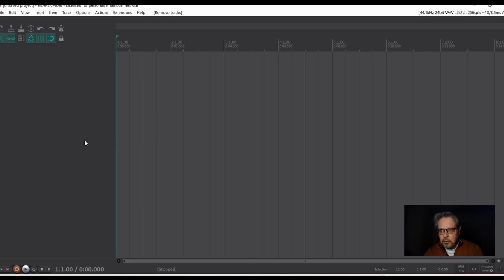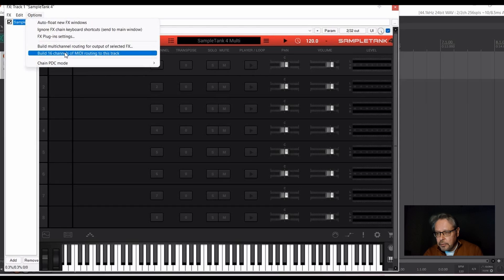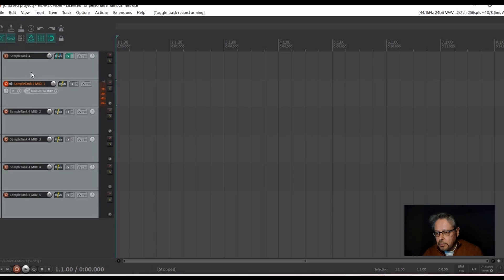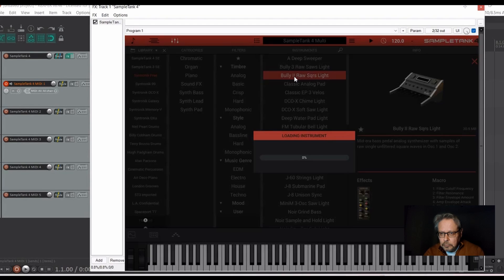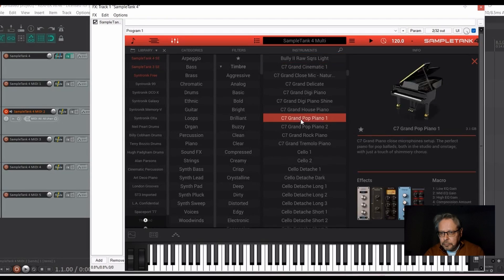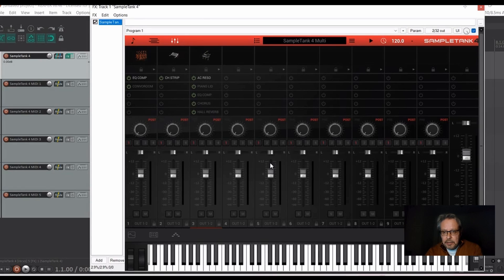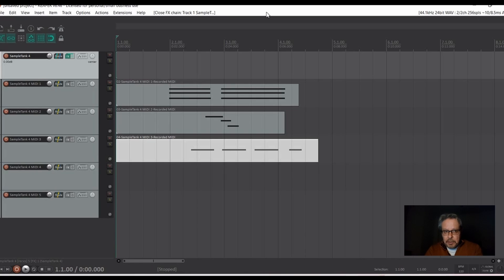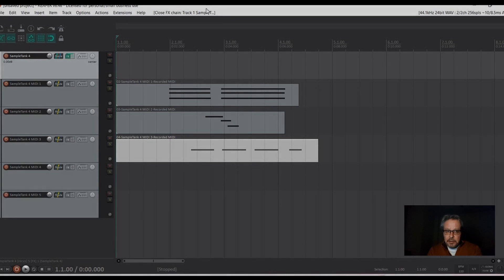Sampletank in Reaper - Multitimbral feature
Quick guide, how to use Sampletank 4's multitimbral mode in Reaper.
Do you tend to insert Sampletank or alike in every track separately? Use the multitimbral mode instead to save computer resources for other tasks.